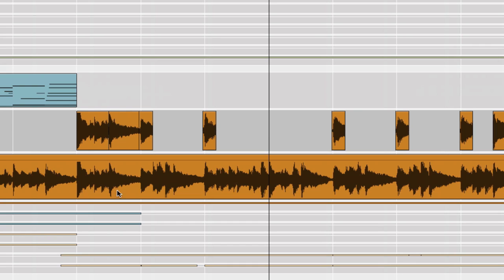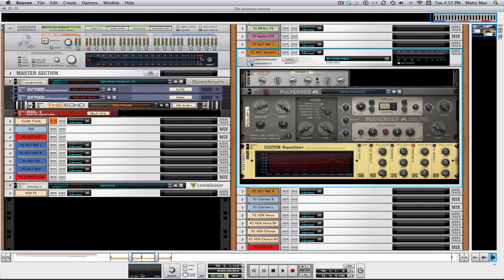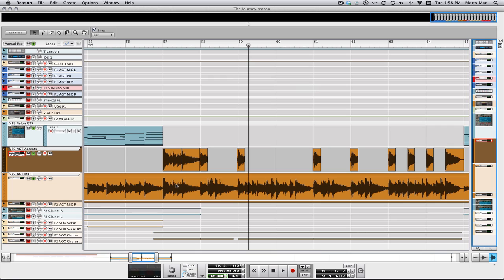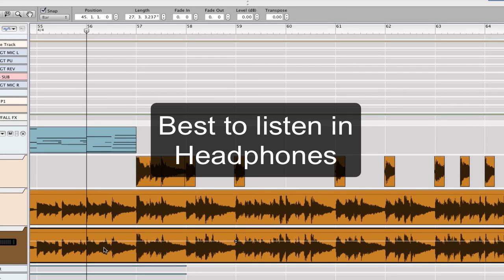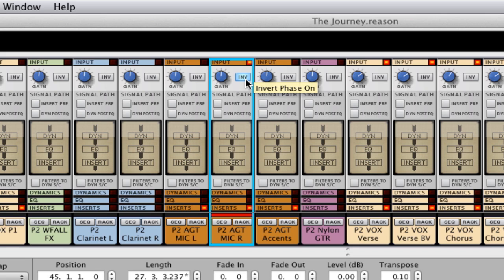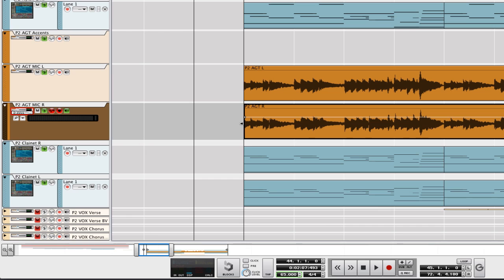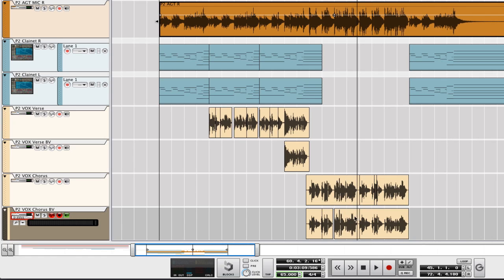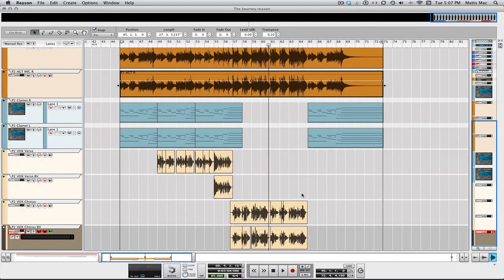Songwriting in Reason Part:10 Transpose, Vocals and more.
In Part:10 of the Songwriting Series in Reason we are finishing up Part:2 Discovery. I widen and Transpose my guitar sound, add in some accents for the guitar, some clarinets and Vocals.